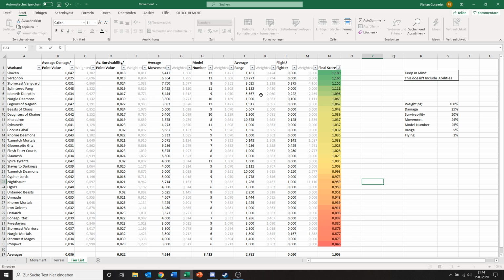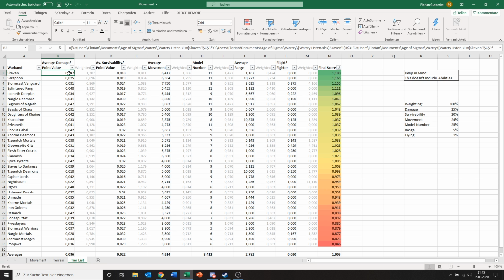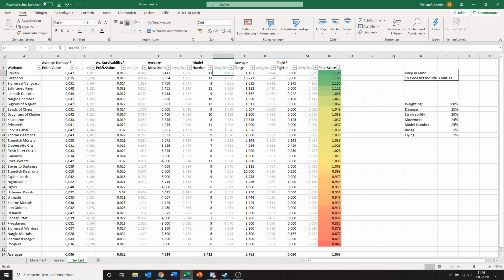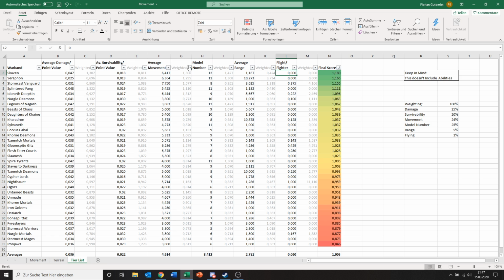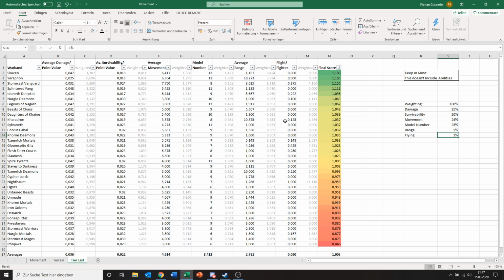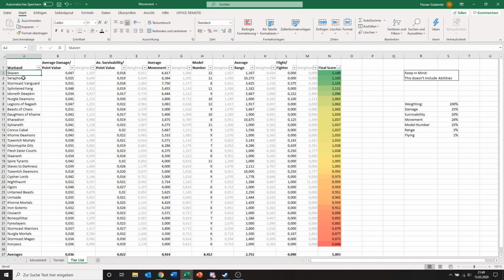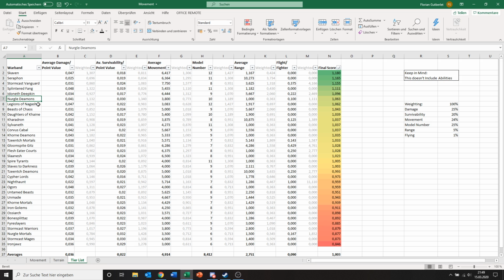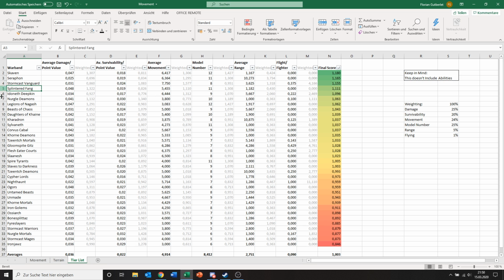NEW Warcry TIER LIST! - Best and worst warbands!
I have taken the time to take all your constructive criticism and ideas on board and create a new version of the tier list, that should be a lot more representative!